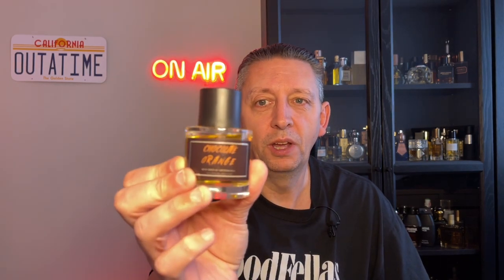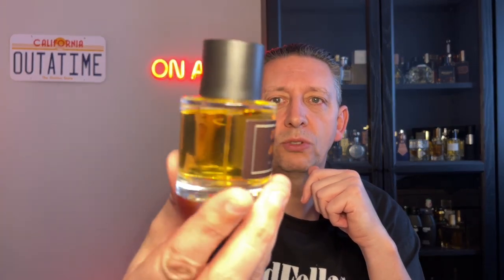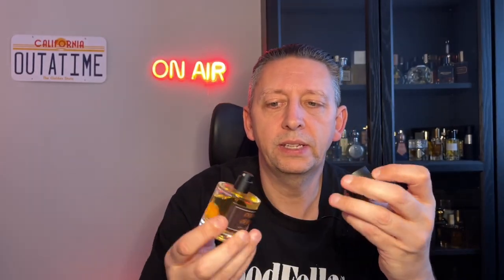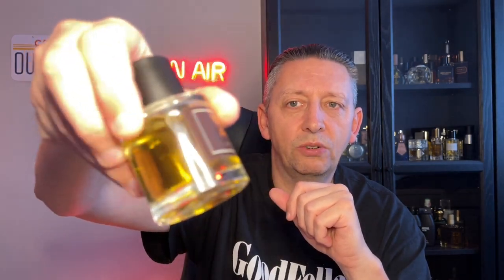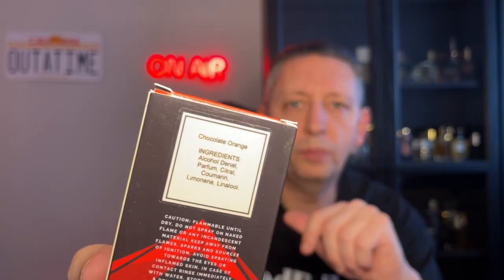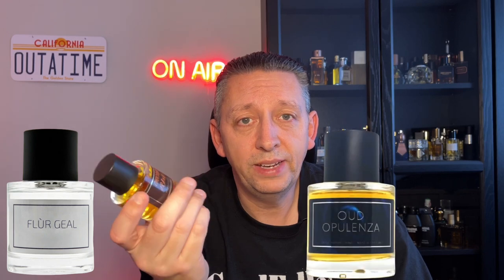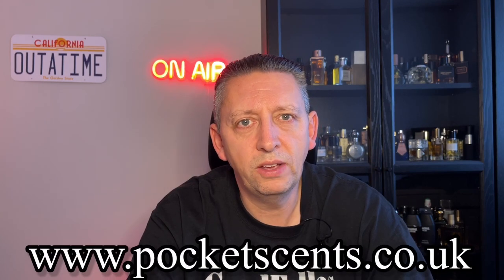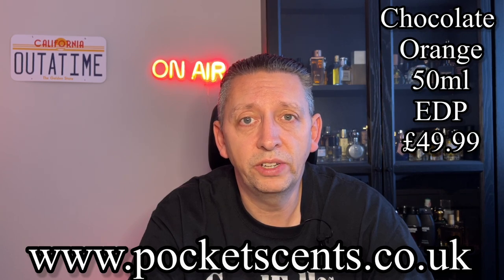Chocolate Orange by Pocket Scents Review.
This is my review of Chocolate Orange by Pocket Scents, this is an original creation.

Is it something you are looking to get? What other Pocket Scents fragrances do you enjoy? Can you recommend any fragrances that I would like?

Equipment that I use to film my videos:-

iPhone 12 Pro Max
Phone Tripod
Green Screen and Studio Lighting set up
LED 6” Ring Light
Lapel Microphone
JOBY GorillaPod Mobile Vlogging Kit